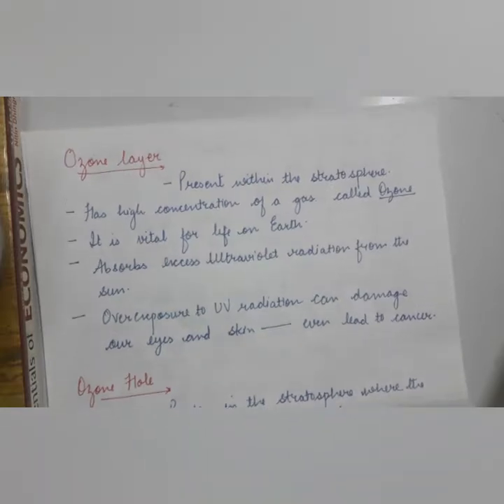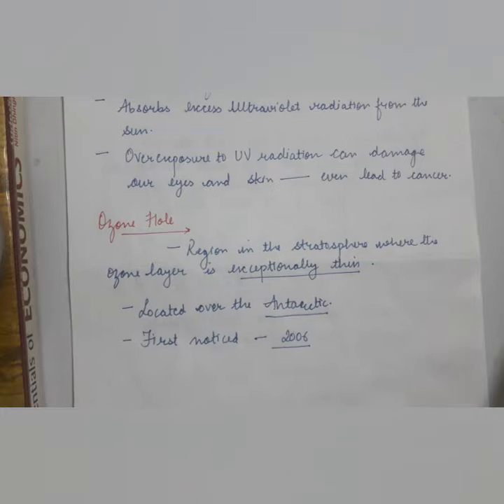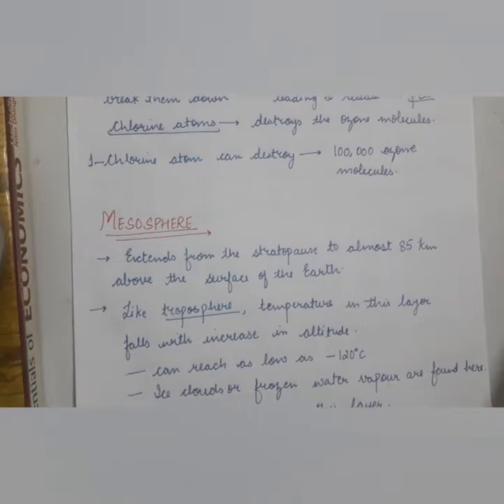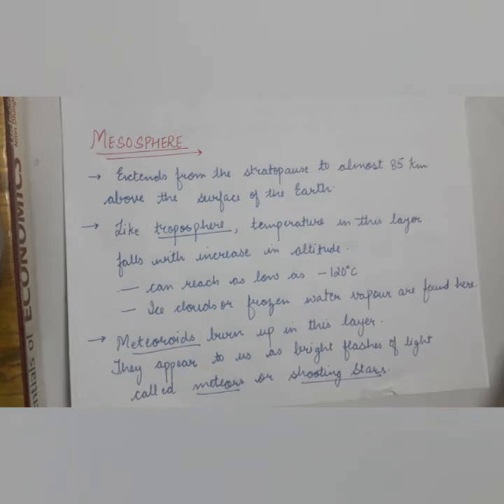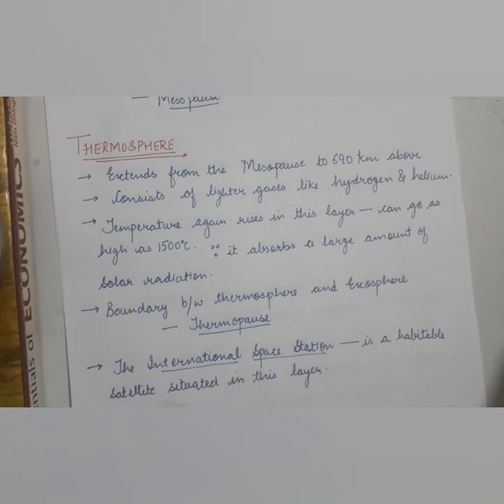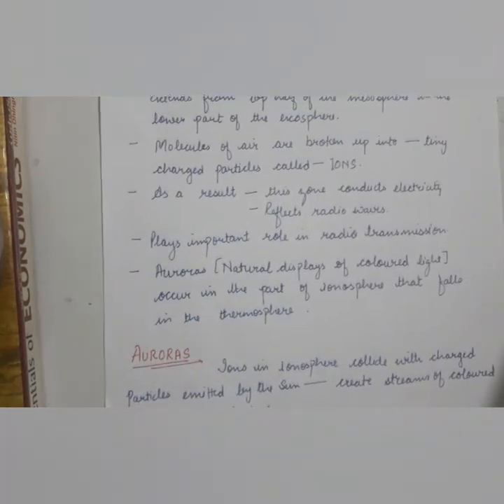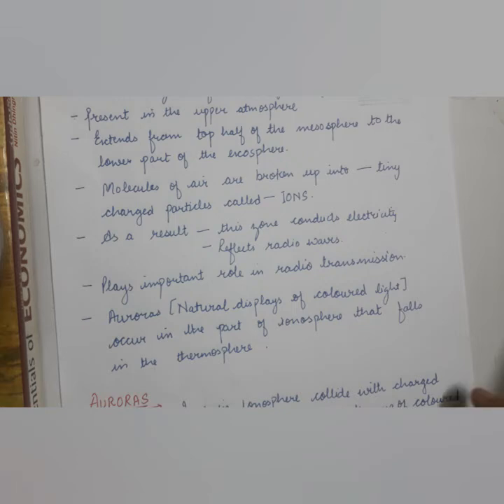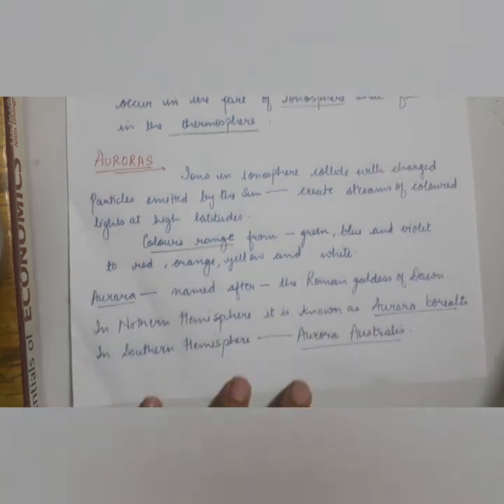Class: VII atmosphere part (2)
Ozone hole, Mesosphere, thermosphere, exosphere, ionosphere, auroras